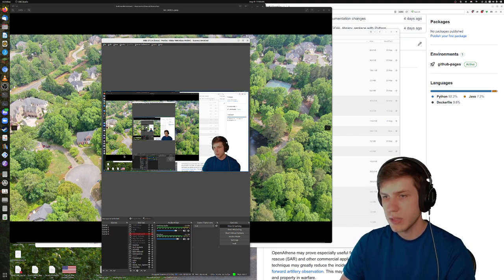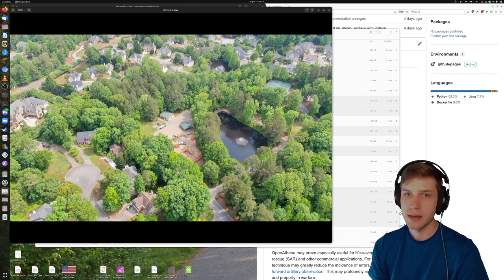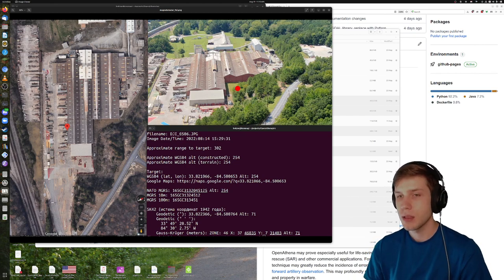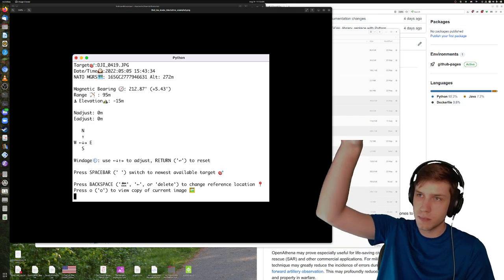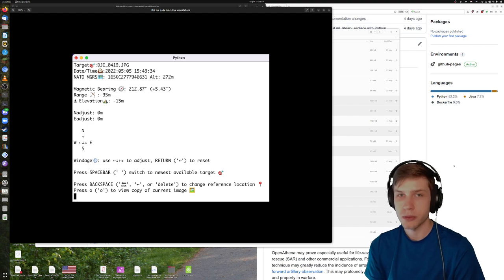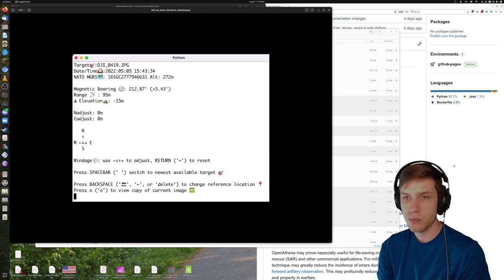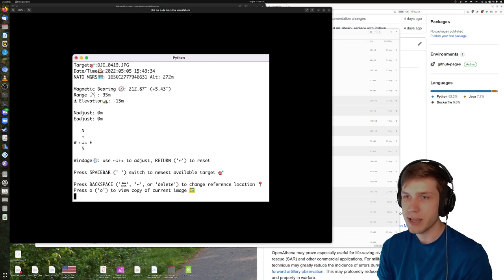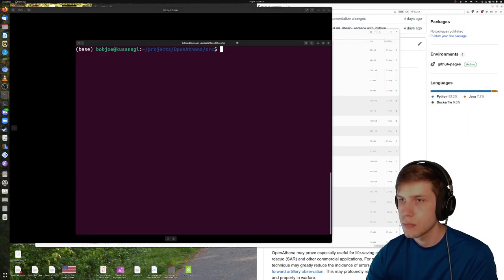OpenAthena progress update v0.1.29-pre-alpha